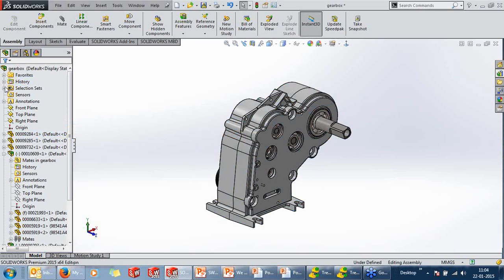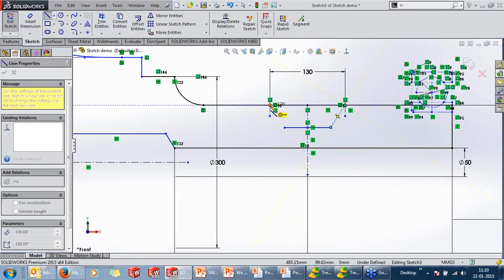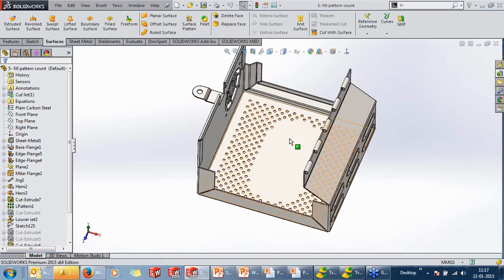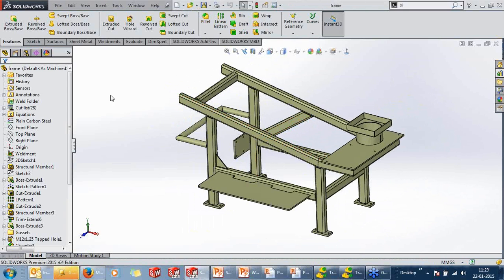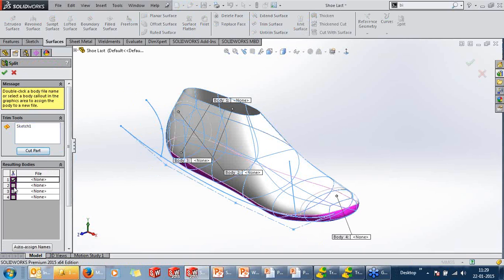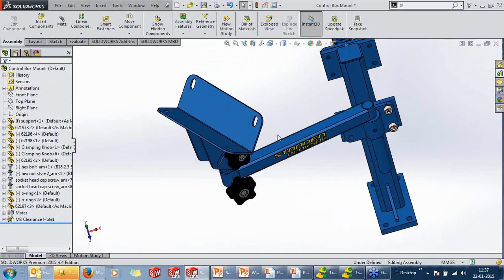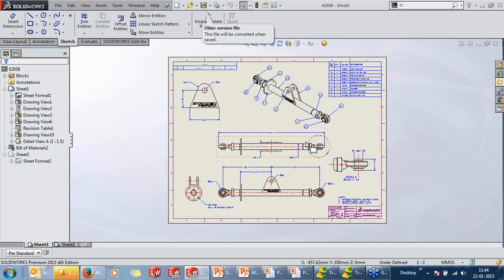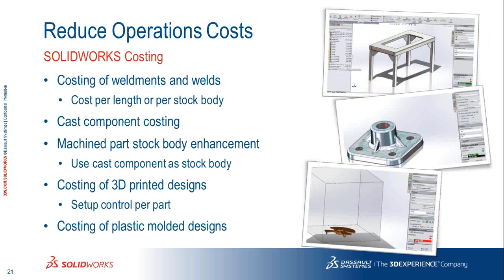What’s New in SolidWorks 2015 – Inspiring Innovation